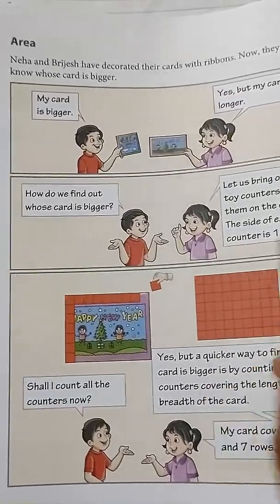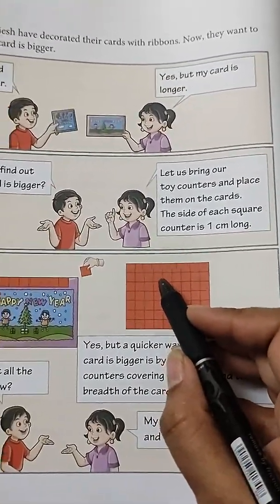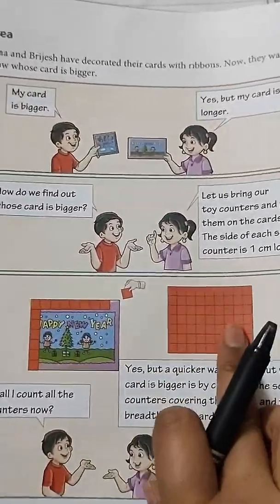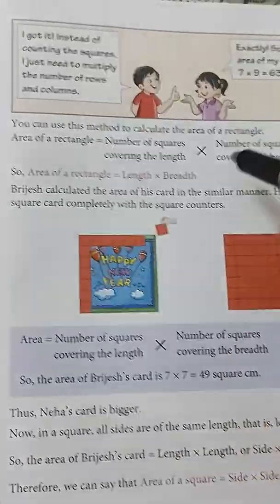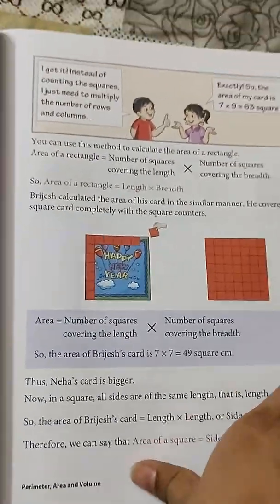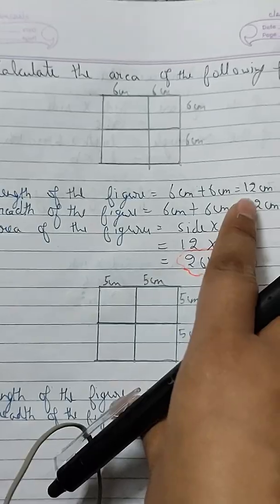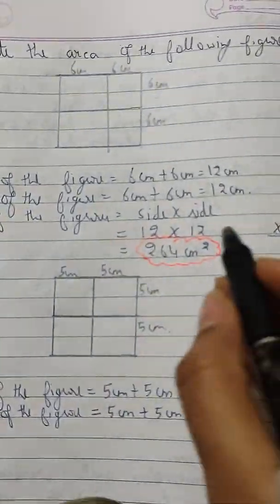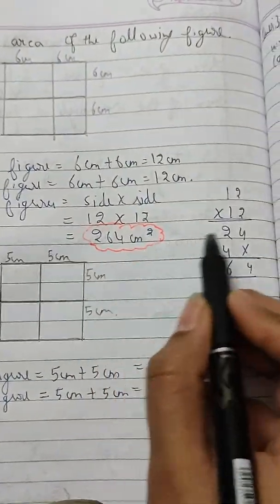16 December, 2020, class V, exercise - 9.2, questions - 1 to 3